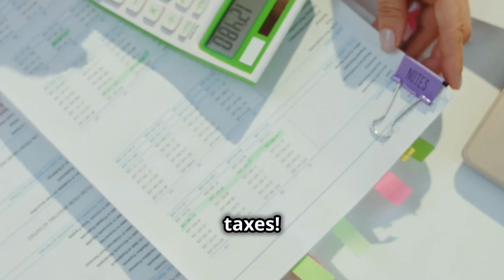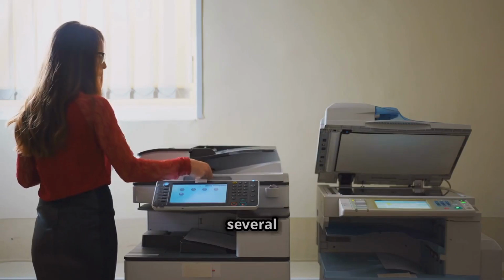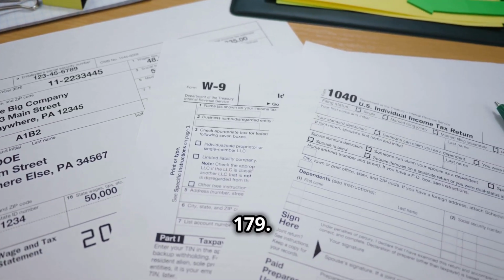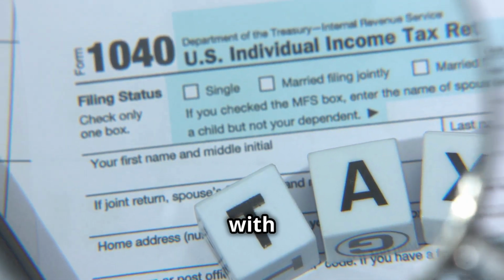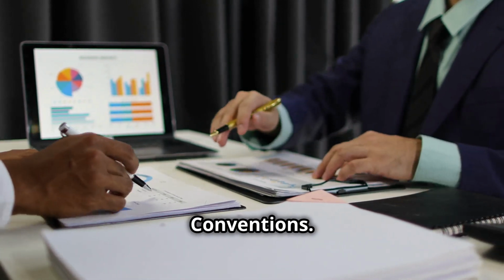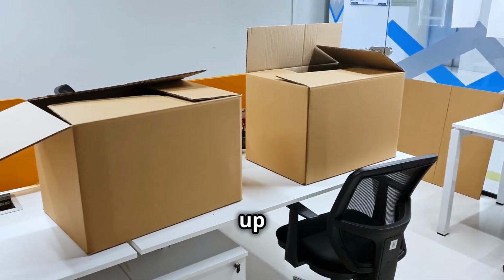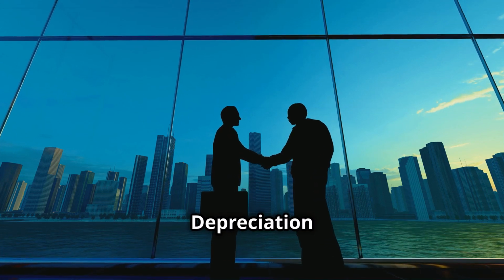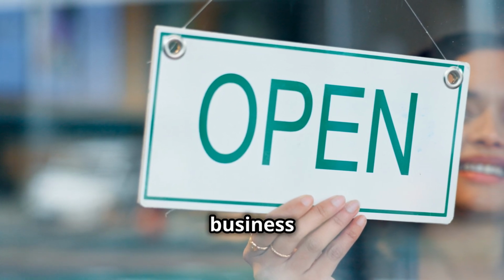Mastering Depreciation Slash Your Tax Bill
Depreciation is a valuable tool for reducing your federal income tax liability by allowing you to deduct the cost of certain business assets over time. Here's how you can use depreciation to reduce your tax bill:

Depreciation is an annual income tax deduction that allows you to recover the cost of certain property over the time you use it for your business2. This applies to tangible assets such as equipment, buildings, machinery, office furniture, and vehicles.

There are several methods of calculating depreciation, each with different tax implications:

This method spreads the cost evenly over the asset's useful life6. For example:

    You buy a copy machine for $1,600 with a salvage value of $400.

    The depreciable amount is $1,200 over 5 years.

    Annual depreciation: $1,200 / 5 = $240 per year.

This method allows for larger deductions in the early years of an asset's life:

: Most commonly used by small businesses.

: Offers even more aggressive early-year deductions.

    : Another accelerated method that front-loads deductions.

To claim depreciation on your federal tax return:

    Use IRS Form 4562 to calculate and report depreciation.

    For property placed in service after 1986, use the Modified Accelerated Cost Recovery System (MACRS).

    Include the depreciation deduction on the appropriate tax form based on your business structure.

: For 2024, you can deduct up to $1,220,000 in qualifying property purchases. This allows for immediate expensing rather than depreciation over time.

: For certain qualified property, you can elect to take a special depreciation allowance of 80% or 60%10.

: Consider the timing of asset purchases. Placing assets in service late in the year may affect your first-year deduction due to conventions like the "half-year" or "mid-quarter" rules.

    : While accelerated methods offer larger initial deductions, straight-line depreciation might be more beneficial for long-term tax planning, especially for new businesses expecting growth.

Let's say your business bought $2,000 worth of office furniture:

    Using MACRS (7-year property):

        First year deduction: $286

        Second year deduction: $490

        Third year deduction: $3501

These deductions directly reduce your taxable income, lowering your tax liability.

By strategically using depreciation methods and understanding the rules for various asset types, you can significantly reduce your federal income tax burden while accurately reflecting the declining value of your business assets over time.

Call to Action:
Stay Connected: If you found this video helpful, please give it a thumbs up, leave a comment with your thoughts or questions, and don't forget to subscribe for more financial tips and advice.